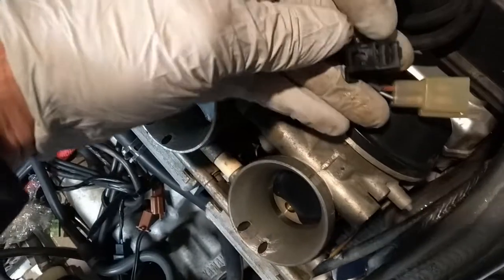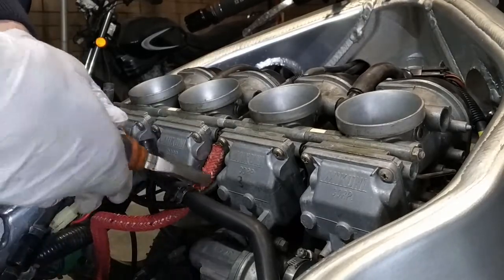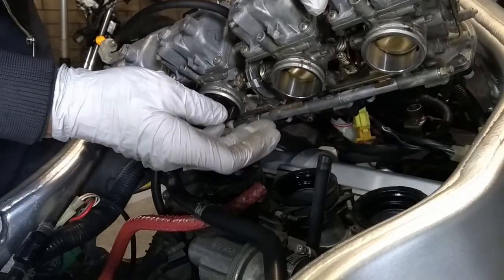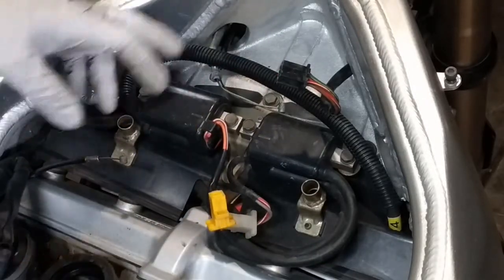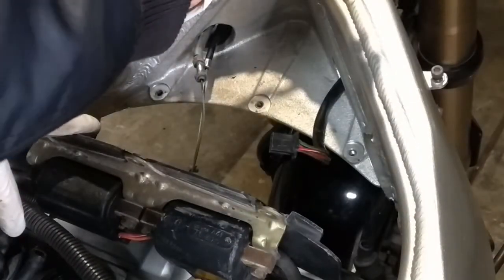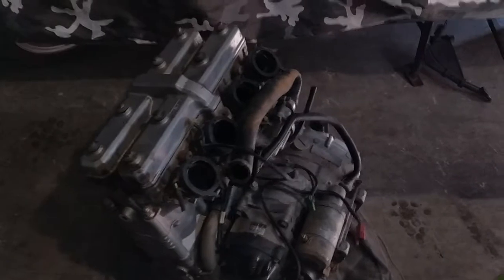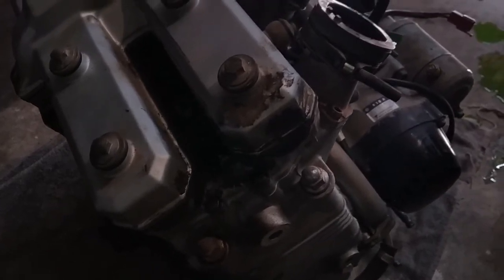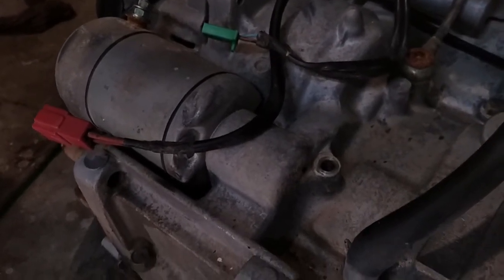Reconditioning my Yamaha FZR 1000 '95 part 4 (carburetors and engine removal)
How the carburetors are being removed from the engine of an old FZR 1000? How the engine is being removed?
Watch this video and you'll have a good idea!
Remember: I'm just one man doing everything by myself. So if I do something wrong or I miss something, please let me know.